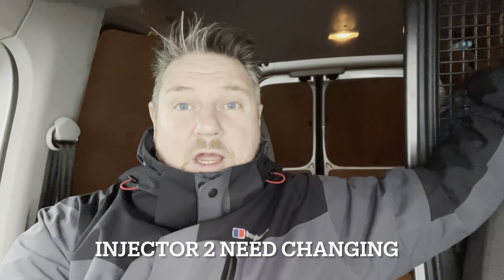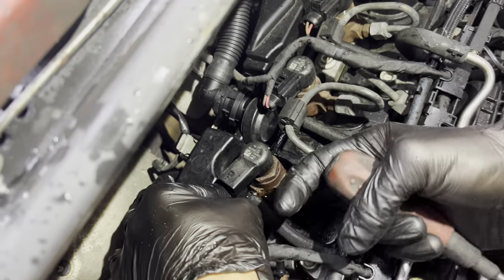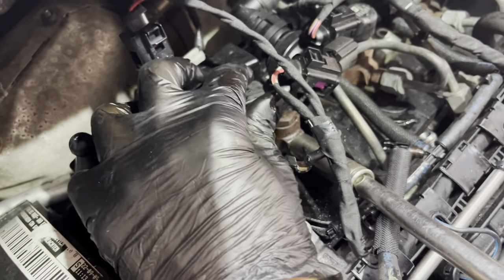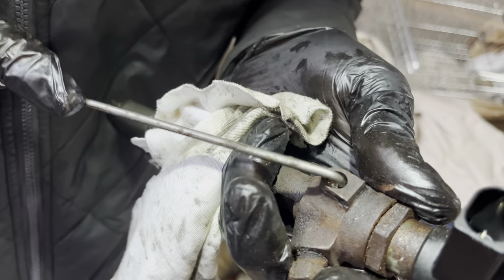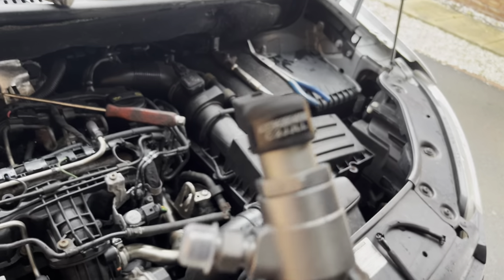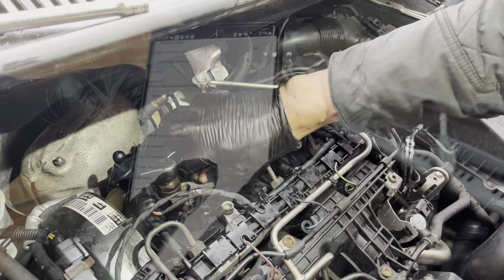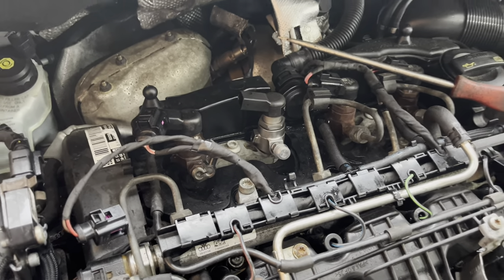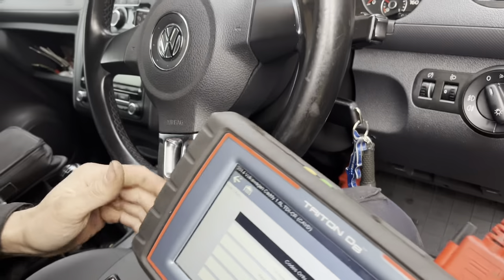VW CADDY VAN | How to Change a Fuel Injector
How to change a diesel fuel injector on a 1.6 VW Caddy van. It's common knowledge that these caddy vans have injector issues & I had this injector problem so in this video we fix it.

➡️ Gear I use on camping and overlanding expeditions.

Anker power bank
Poweroak Solar generator
1OOW foldable Solar panel
Alpicool 35L fridge
Aeropress Go
Jetboil zip
Jetboil pot support
Jetboil cooking utensils
Kelly Kettle Basecamp
Coleman Dual fuel 533
Trangia spirit burner
GSI Stainless steel kettle
Camping stove windshield
Flint & steel fire starter
Bic EZ Reach lighters
Bic lighter
Opinel knife No 7
Lodge 12” cast iron skillet pan
Lodge 8” cast iron skillet pan
Sawyer water filter
12L water container with tap
Sea to summit collapsible cup
Outlery Camping cutlery
Double wall insulated water flask
Stanley classic wide mouth flask
Trekology lightweight compact chair
Trekology pillow
Trekology Sleeping mat
Vango comfort 10 Grande sleeping mat for car camping
Tempur travel pillow
Flextailgear Tiny pump
Coleman Basalt 4 Season Sleeping bag
Snugpak Softie Elite 4 Season Sleeping bag
OEX Bobcat Tent
Gonex 4 person lightweight tent
Tent peg hammer
OneTigris Down blanket
British Army Viking Patrol 60L Rucksack
Cotton Shemagh
Nightcore Tactical LED torch
Mechanix FastFit gloves
Leatherman Multitool
Silky saw Pocketboy
Spitfire Pocket bellows
Draper Folding Shovel
Casio G-Shock Watch
Salomon X Ultra 4 GTX hiking boots
Collapsible solar lantern
USB Rechargabe fan
Mr Heater buddy heater
Car curtains
Windscreen sunshade umbrella
Travel Soap bag
4Monster Microfibre travel towel
Colapz bucket
Colapz USB rechargeable shower
Colapsible washing up bowl
Pop up shower/toilet tent
Bivvy Loo camping toilet

DJI Action 4 Adventure combo
DJI Mic
DJI Mini 2 Drone Fly More Combo
Apple iPhone 16 Pro
Ulanzi Flexible tripod for smart phone & action camera
Ulanzi portable light for tripod
Atumtek selfie stick
Windslayer for DJI Action 4
Tripod for DJI Selfie stick
Small rig quick release adapter DJI Action 4
Small rig case for DJI Action 4
Magnetic mount for action camera
Lightweight camera tripod
Dashboard Suction cup for action camera

Lone wolf camping